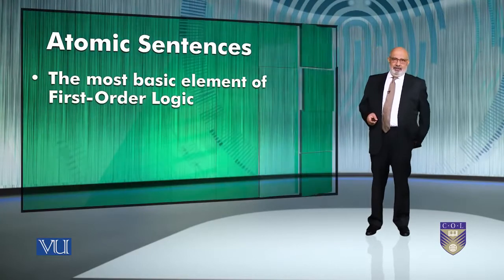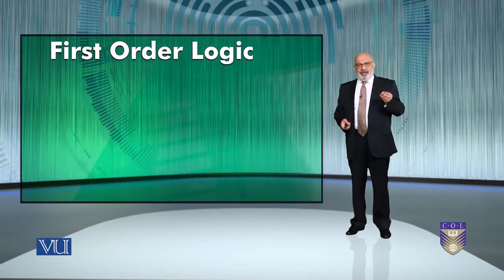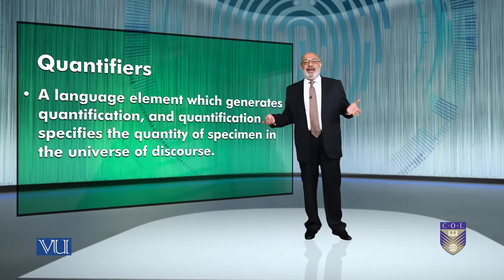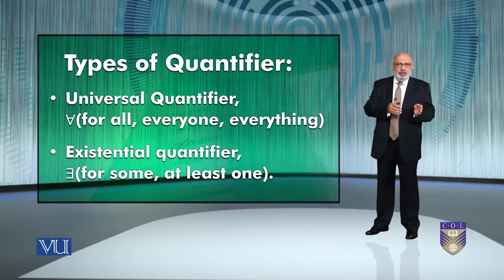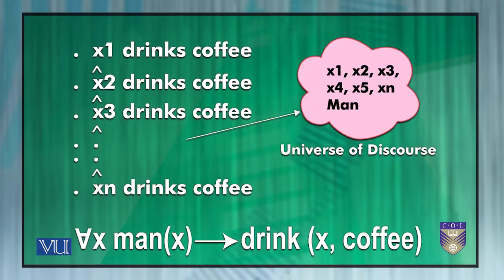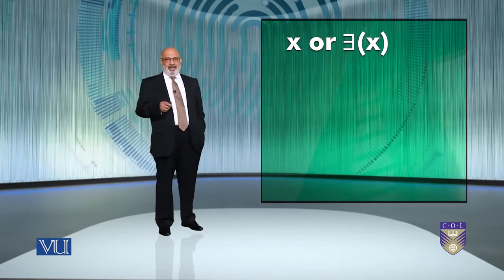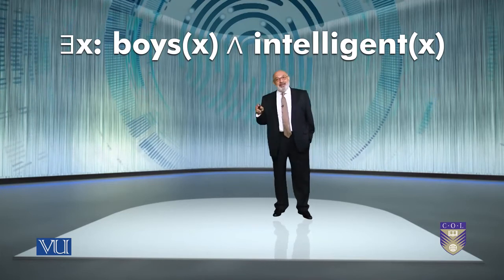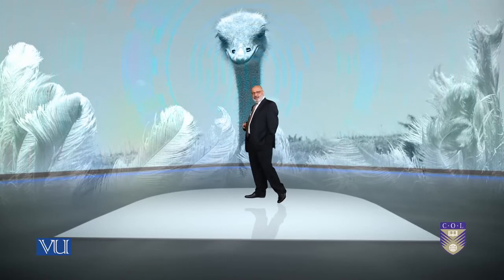Part 34 || FIRST ORDER LOGIC || Introduction to AI-AI001-VU || Dr. Arif Alvi